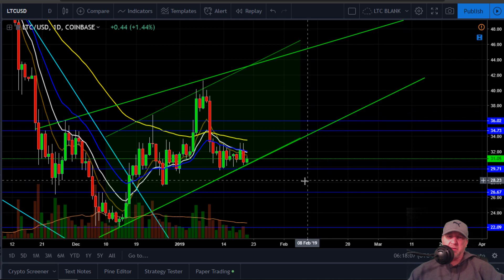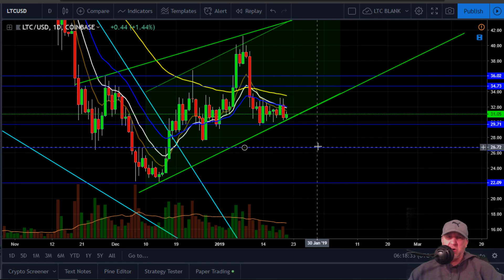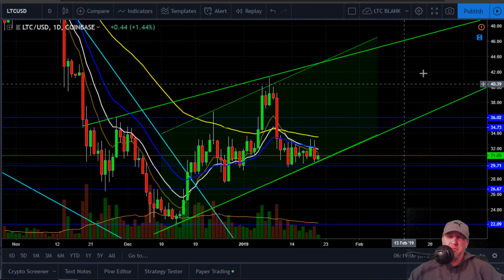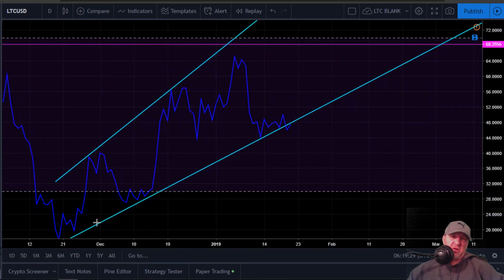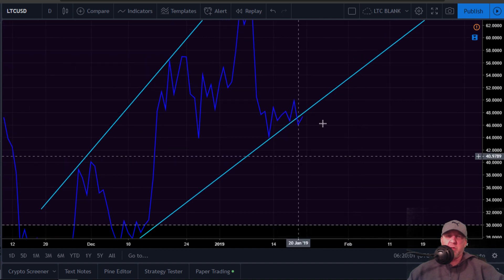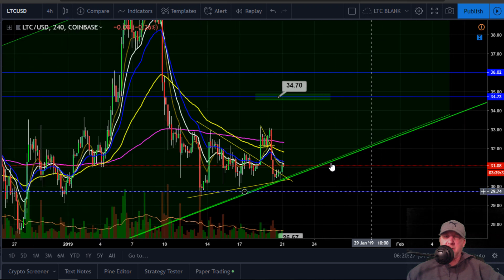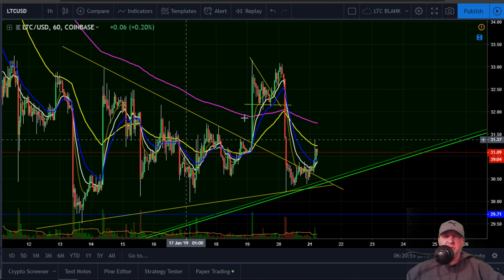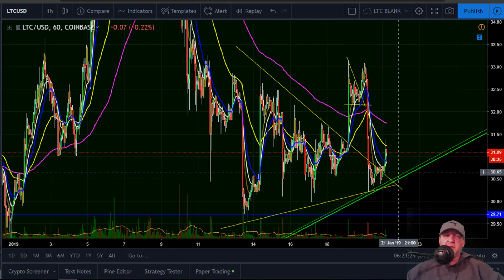Litecoin ready to pump or dump?, litecoin technical analysis today, litecoin news, litecoin price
Litecoin pump or dump, litcoin technical analysis today, litecoin price, litecoin news,